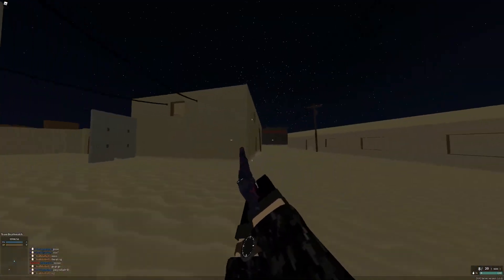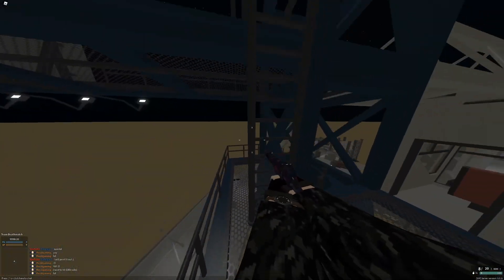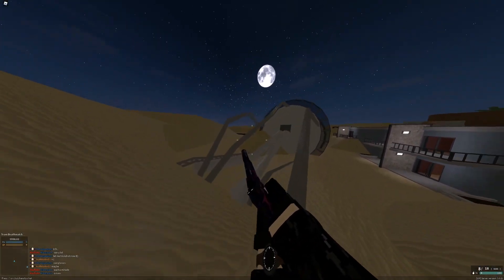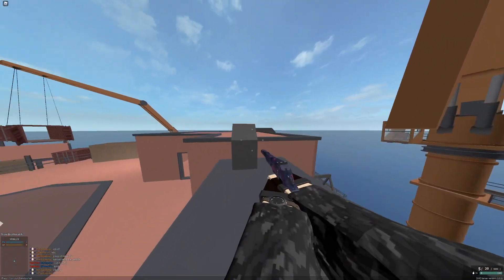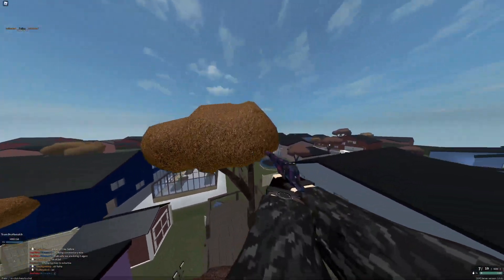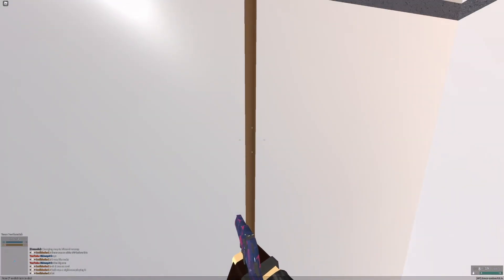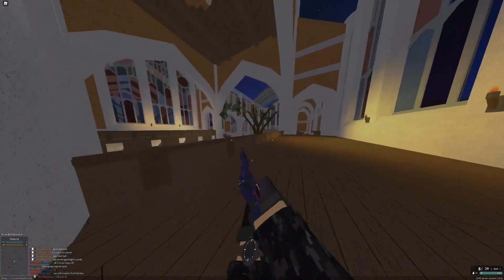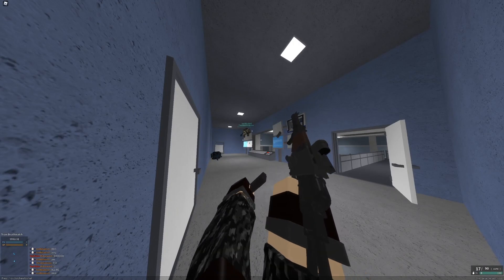Highest Spot in Every Map | Roblox Phantom Forces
In todays phantom forces video, I previews the highest spot in every current map in the game. I hope I could help you guys out :D

0:30 - Highway Lot
1:11 - Desert Storm
1:42 - Crane Site
2:07 - Metro
2:33 - Mirage
2:58 - Bazaar
3:37 - Ravod 911
4:04 - Dunes
4:36 - Castle Keep
5:17 - Black Site
5:36 - Rig
6:12 - Jungle
6:49 - Suburbia
7:43 - Industry
8:09 - Mall
8:35 - Farmlands
9:00 - Blizzard
9:29 - Rust Belt
10:01 - Warehouse
10:26 - Elevation
10:49 - Ruins
11:35 - Laboratory

Credits: Thanks to byclachio1211, thetrollduder1, and theJJGaming.

“Stay epic”
 -Chicken Bot